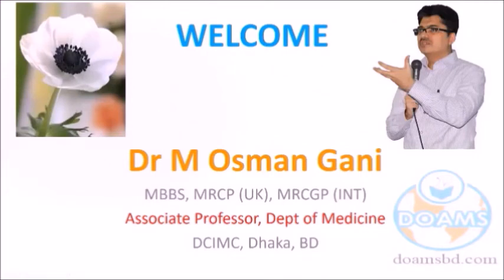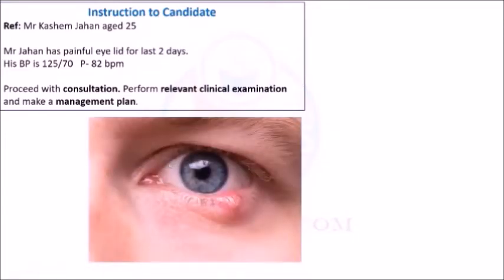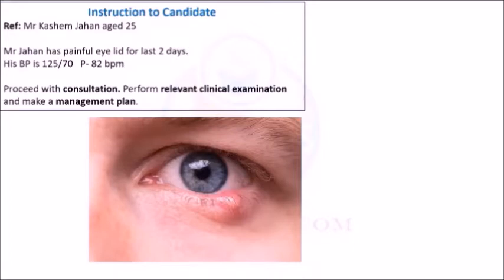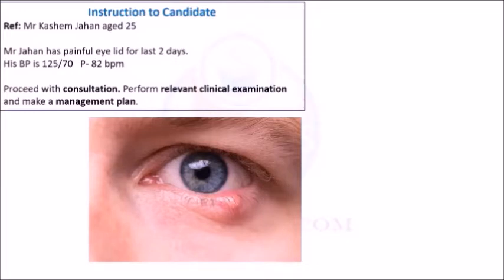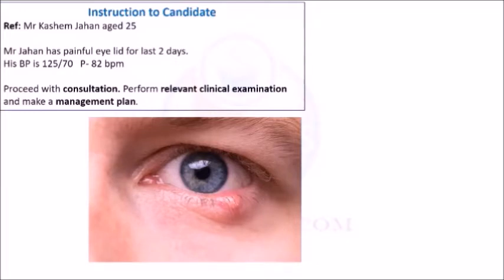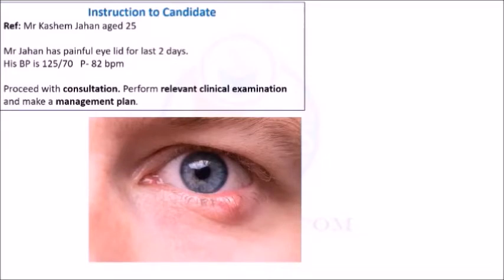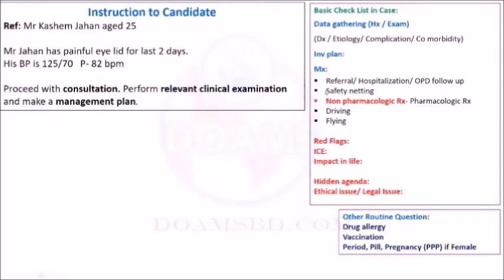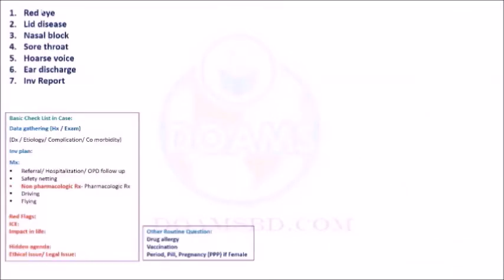OSCE approach course Eye disease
DOAMS BASIC course is a Guidance Course for MRCP (UK), MRCP (I), MRCGP as well as any licensing exam like PLAB, AMC and licensing exam in Middle East countries.
Unique Features of DOAMS ONLINE Courses
• Problem Based Learning (PBL)
• INDEXED Revision Topics for RAPID Recapitulation
• Teaching HOW to LEARN Medicine
• Less Mnemonic/ Algorithm rather MORE Understanding

DOAMS MRCGP (INT/ S Asia) Part 1 (AKT) Telegram Group

DOAMS MRCGP (INT/ S Asia) Part 2 (OSCE) Telegram Group